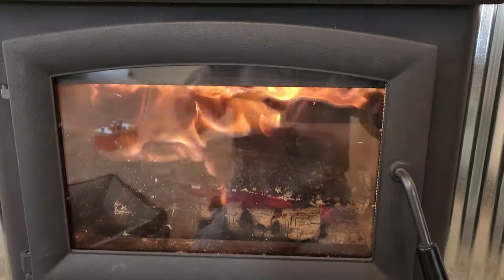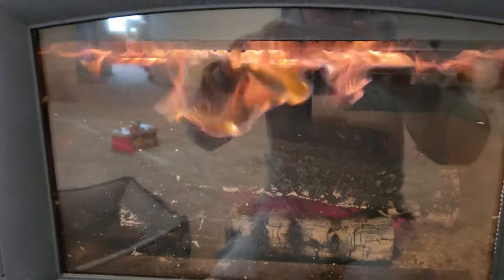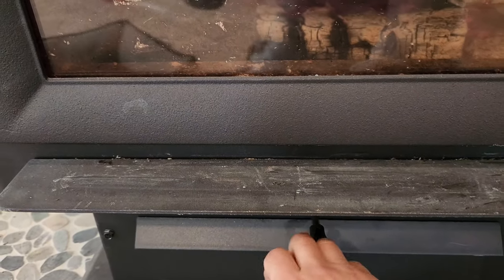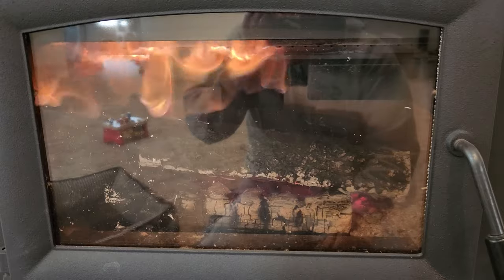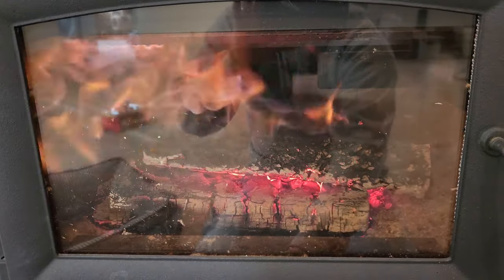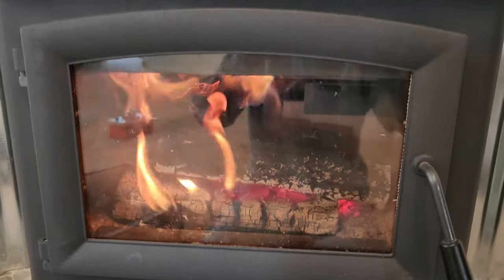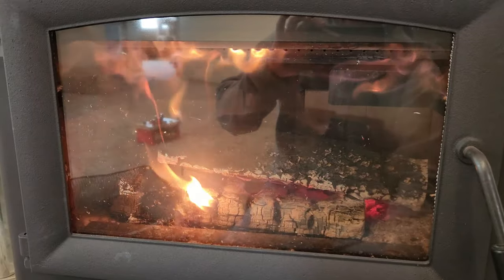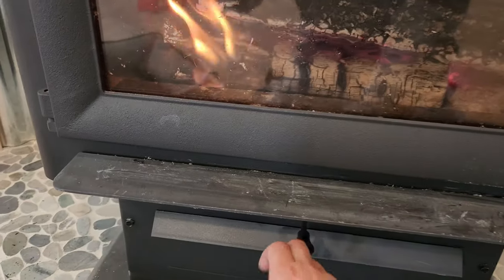My US wood stove from tractor supply Re-burn demo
This is my review of my US wood stove 2,000 Sq ft forester  pedestal stove.